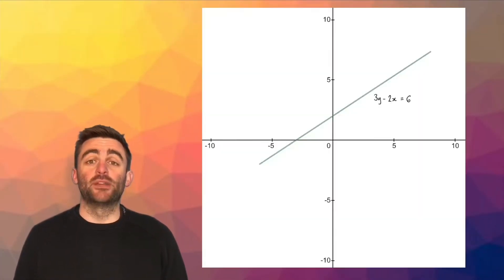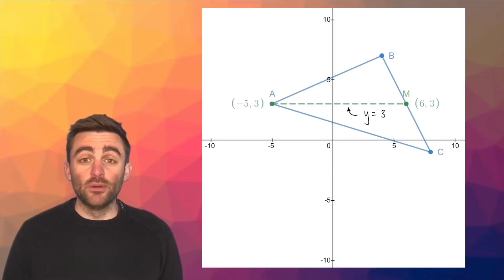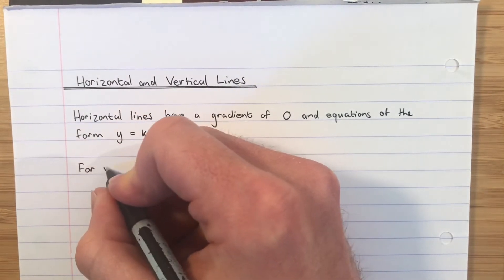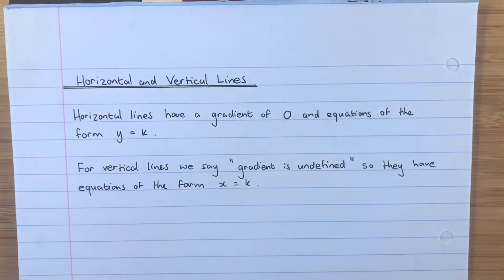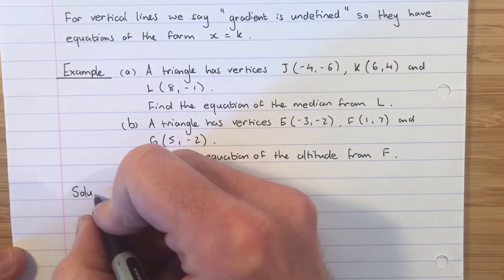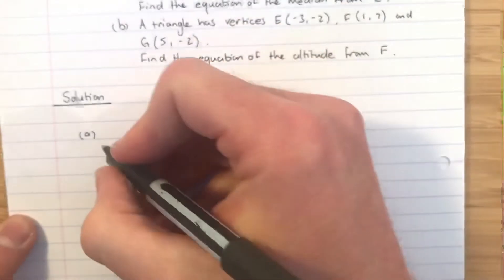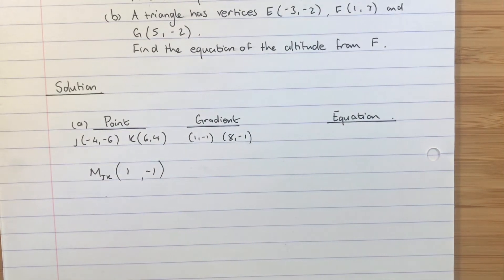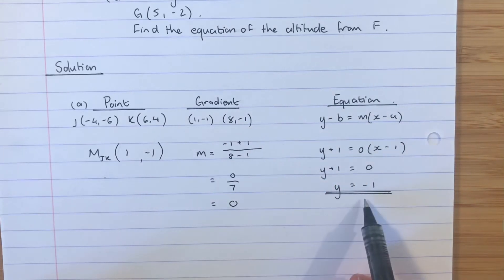Higher Maths | 1. Linear Relationships | Horizontal and Vertical Lines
A video looking at how to tackle horizontal and vertical lines when they appear in Higher maths.